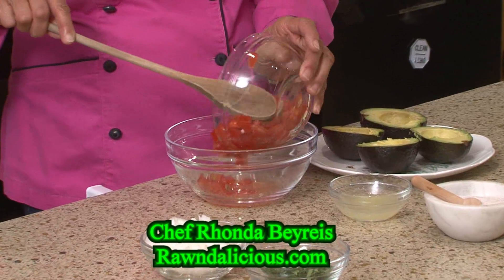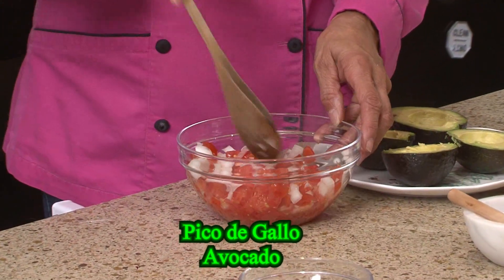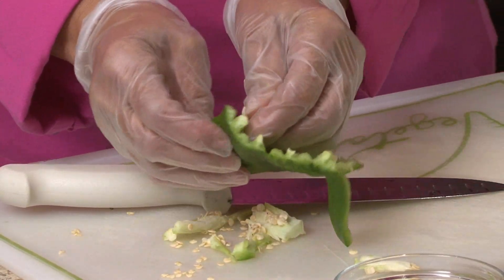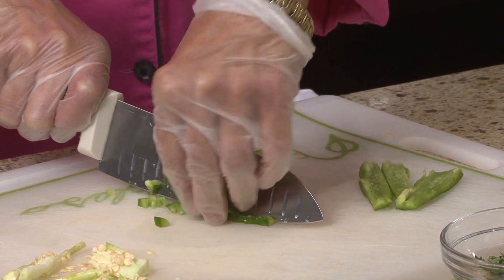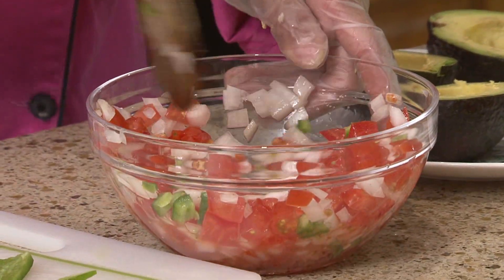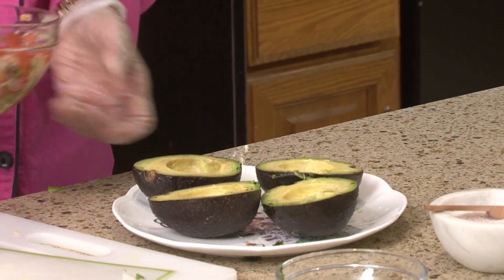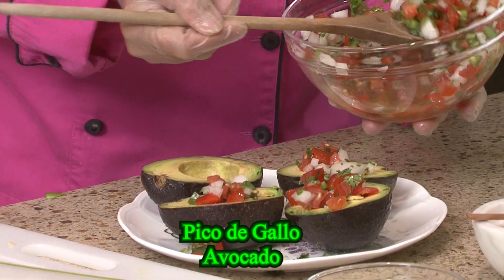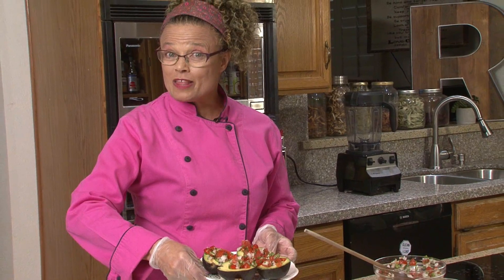Rhonda Pico Di Gallo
Have me speak at your next event.
Rhonda Beyreis